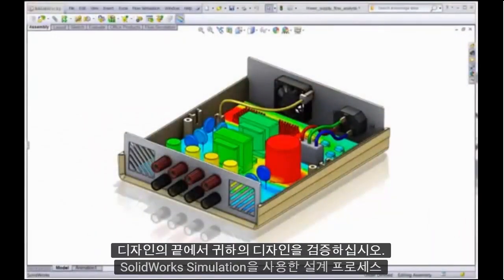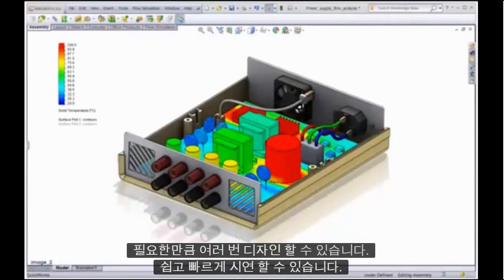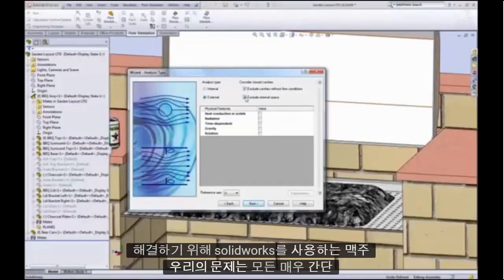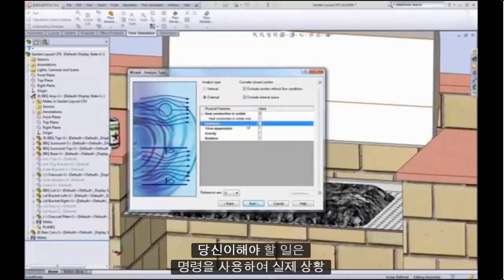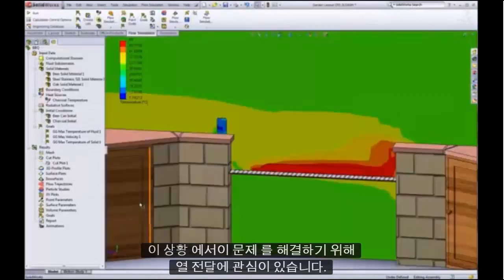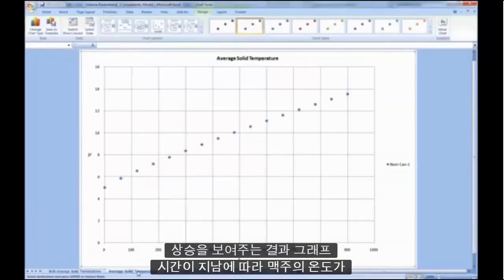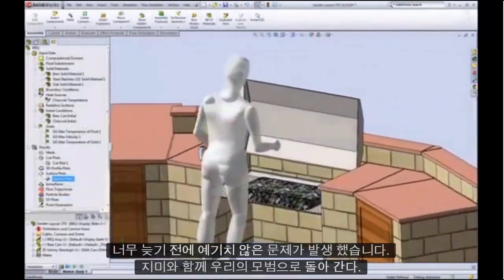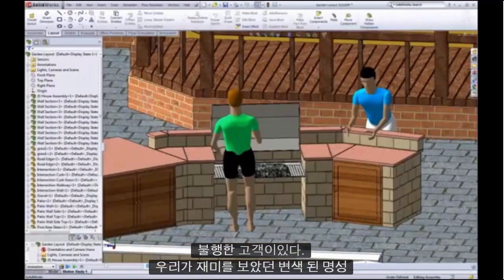[유동해석] 솔리드웍스 CFD 프로그램으로 여름철 맥주를 더욱 시원하게 먹을 수 있는 방법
SOLIDWORKS Flow Simulation을 선택해야하는 이유는 무엇입니까?
SOLIDWORKS® Flow Simulation은 SOLIDWORKS 3D CAD에 내장 된 직관적 인 전산 유체 역학 (CFD) 솔루션으로, 설계 및 설계 과정에서 액체 및 가스 흐름을 쉽고 빠르게 시뮬레이션하여 제품 성능 및 성능을 계산할 수 있습니다.

3DCAD,구조해석,CAD,CAE 전문기업
SINCE 1997